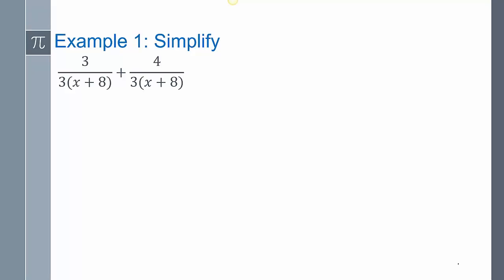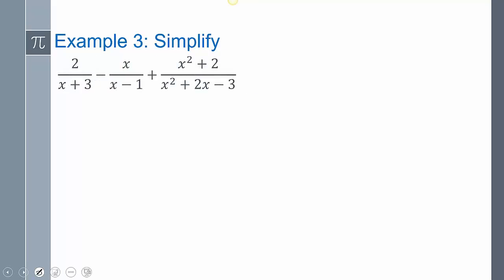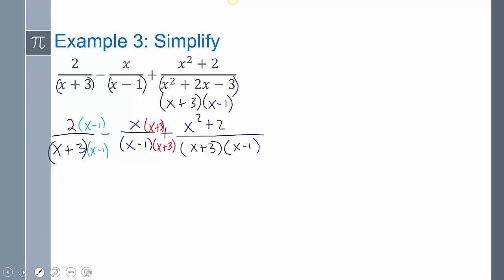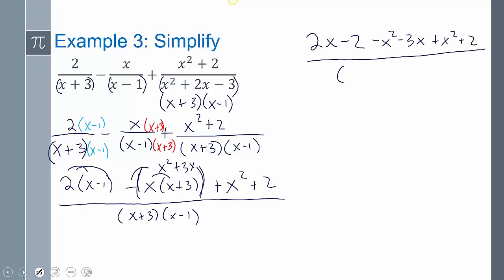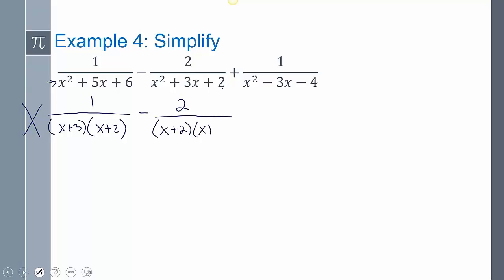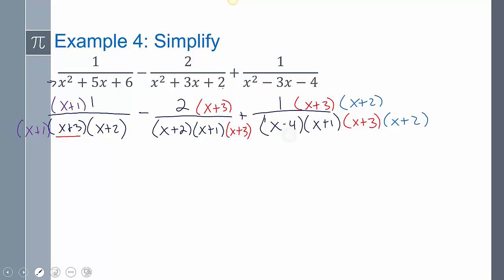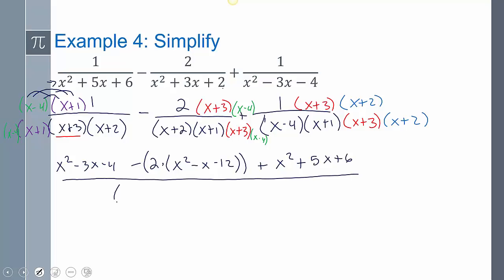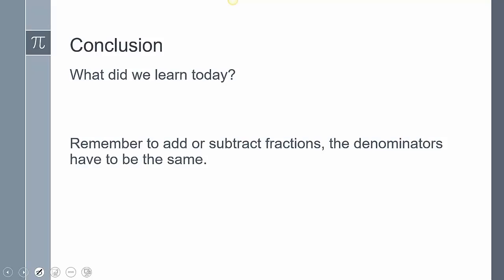Lesson 11-1-3 Adding and Subtracting Rational Expressions part 2